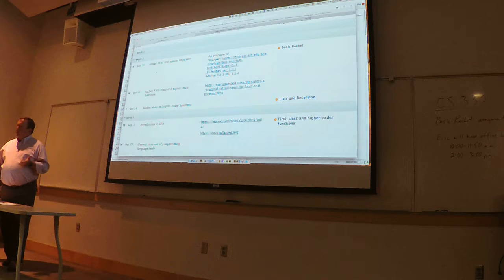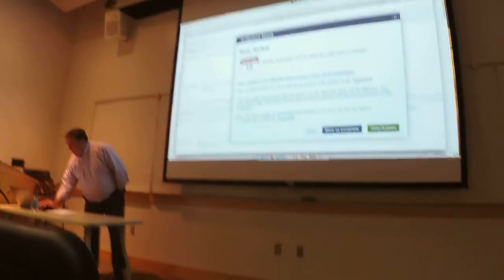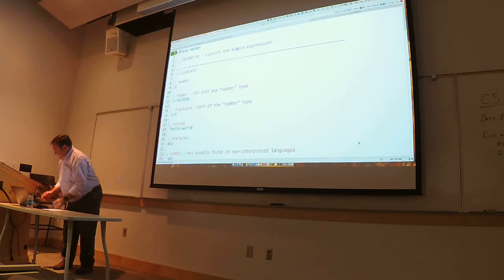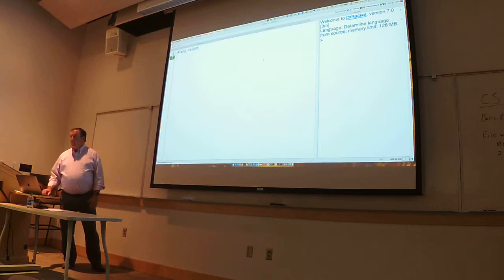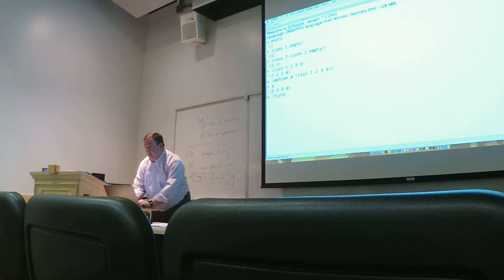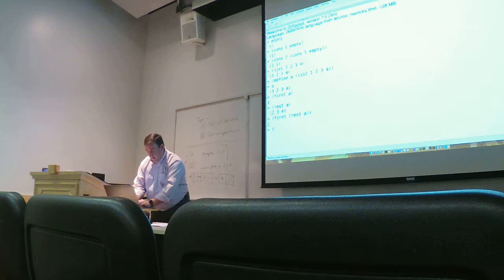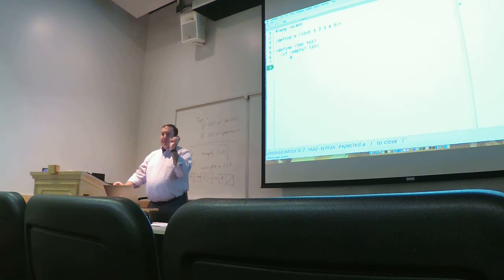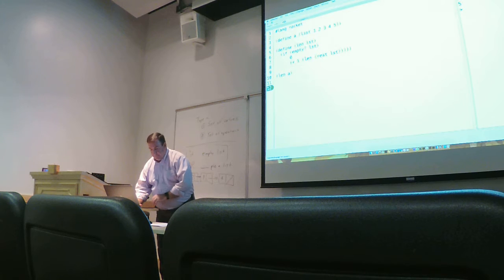CS 330 Sept 10, 2018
Racket Recursion